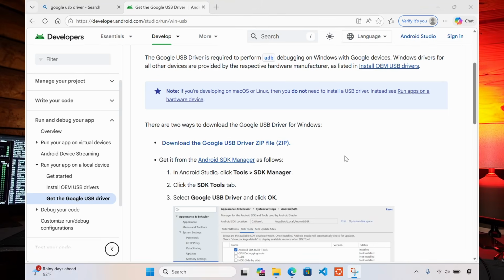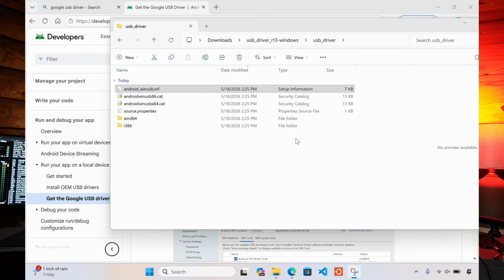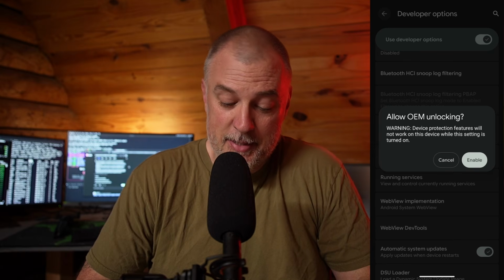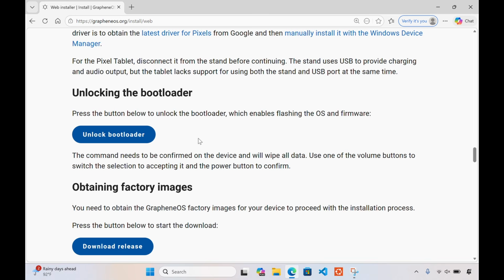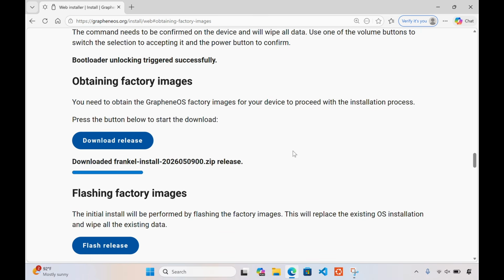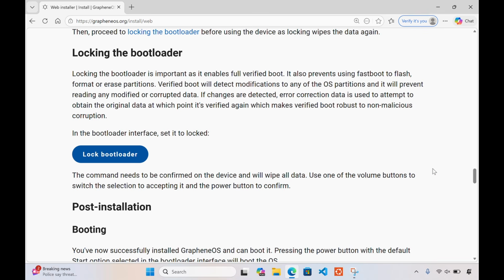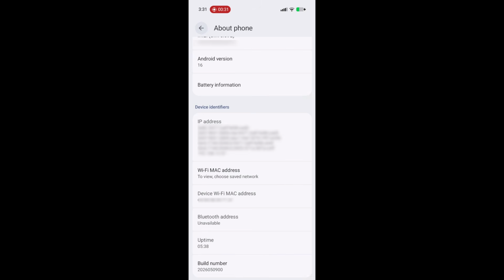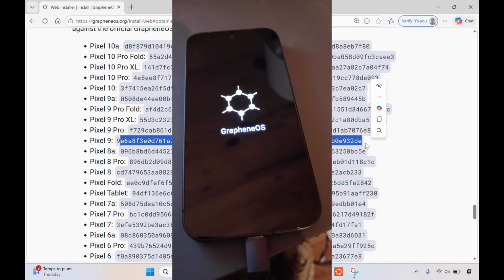How To Install GrapheneOS On A Pixel 10.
In this video I will show you how simple it is to install GrapheneOS on your Google Pixel 10 smartphone. The process for installing GrapheneOS is very straight forward.

📱 Purchase An UnLocked Pixel 10

🗣️GMRS Radio Operator Essentials:

▪️Baofeng UV-5G Plus GMRS Radio

▪️Extended Battery (UV-5G Plus 3800mAh)

▪️Backup GMRS Handheld (Baofeng UV-5G Mini)

▪️ABBREE Tactical GMRS Radio Antenna (18in)

▪️EARMOR M32 PLUS Tactical Headset

▪️EARMOR Military Standard 7.0 PTT Plug

▪️Chest Rig (ACE TAC S.O.P. Tactical)

📻 GMRS Mobile & Base Station Essentials:

▪️Vehicle GMRS Radio (Radioddity DB-25G)

▪️Vehicle Magnetic Antenna Mount (NMO)

▪️Vehicle Antenna (NMO Midland MXTA25 3DB)

▪️Base Station Power Supply (TekPower TP30SWII)

▪️Base Station GMRS Radio (Midland - MXT275)

▪️Base Station Antenna (Retevis 7.2dBi GMRS Tuned)

▪️Base Station Cable (LMR 400)

🔒Privacy & Security

▪️Unlocked Google Pixel 10 For Graphene OS

📚 Other GMRS Radio Gear:

▪️Baofeng UV-5G Mini GMRS Radio

▪️Radioddity GM-30 Plus GMRS Radios

▪️ABBREE Tactical GMRS Radio Antenna (42in)